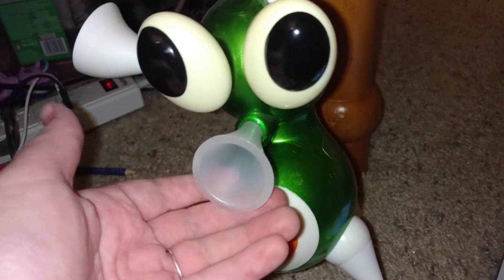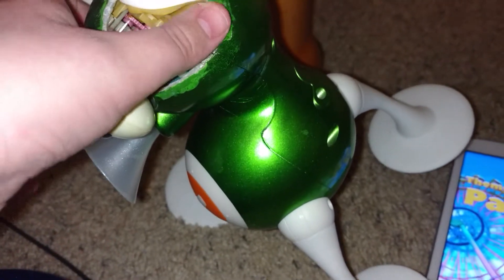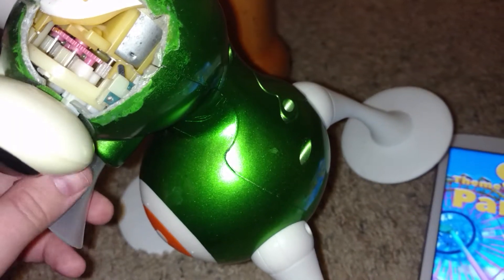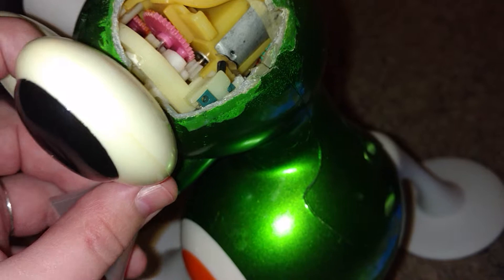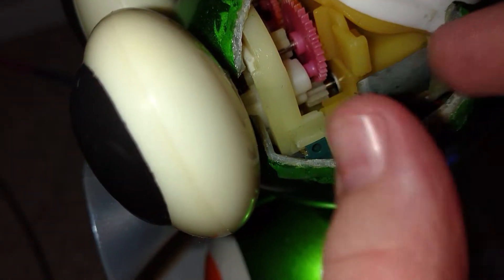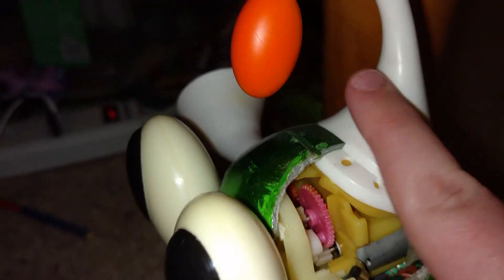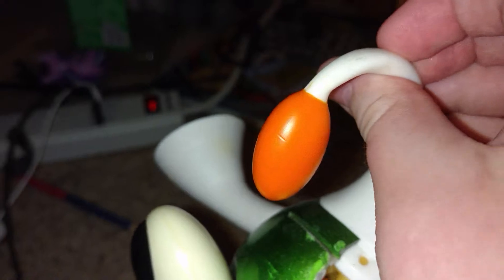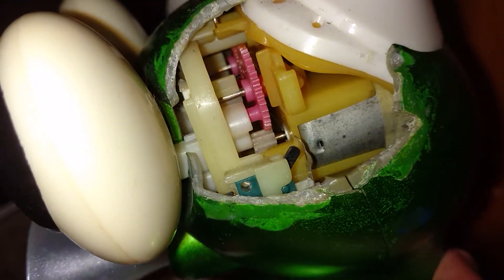Zizzle iZ inside mechanisms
How the Zizzle Iz  robotic toy works